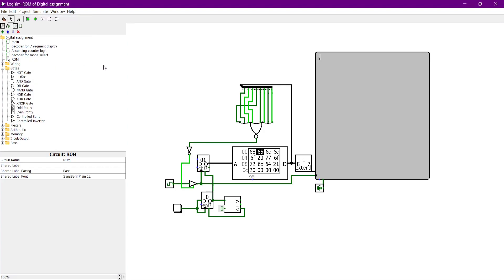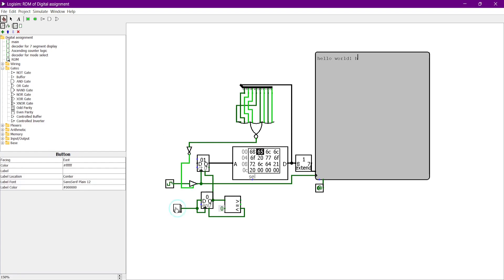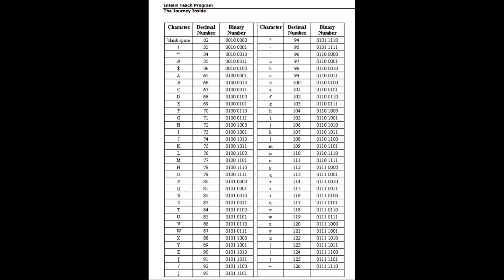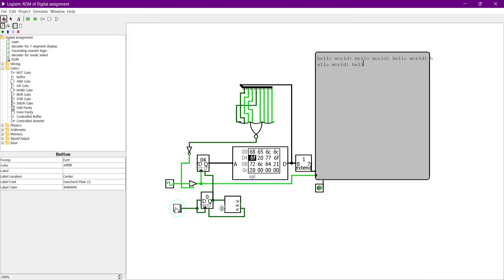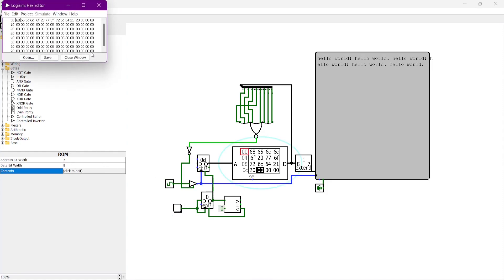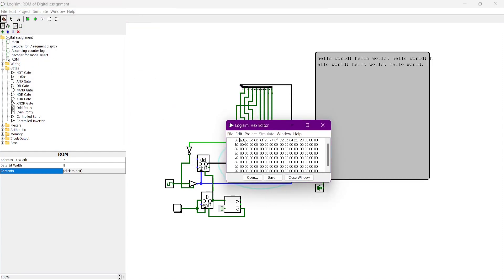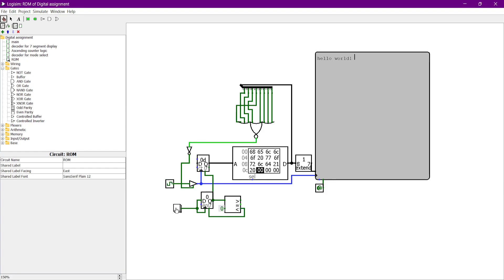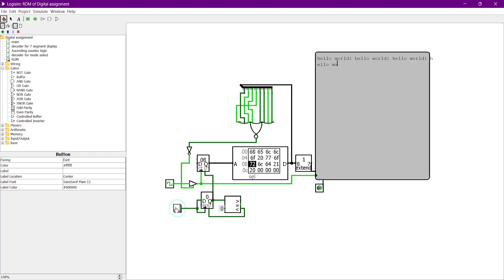ROM in Logisim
I will show you how to use ROM to write messages on the screen in Logisim.